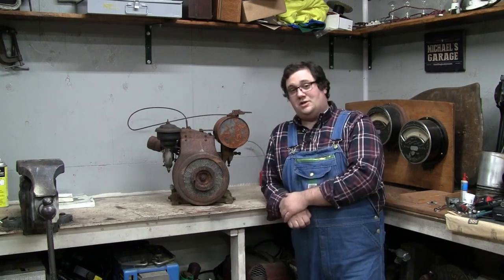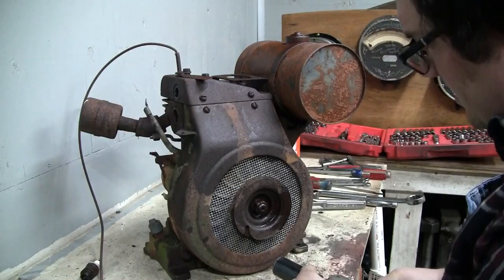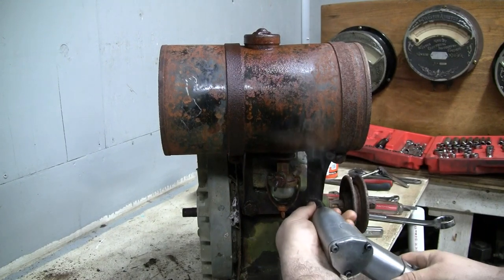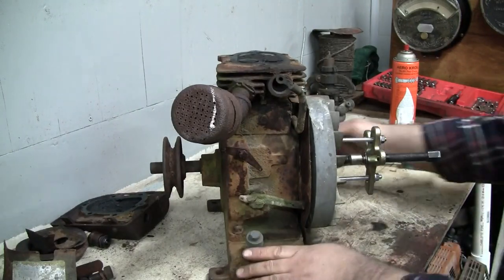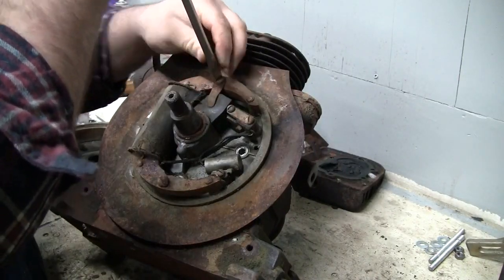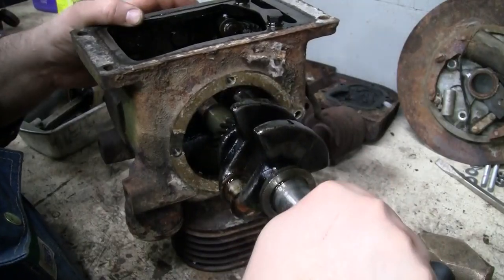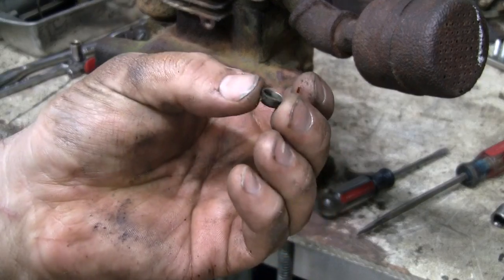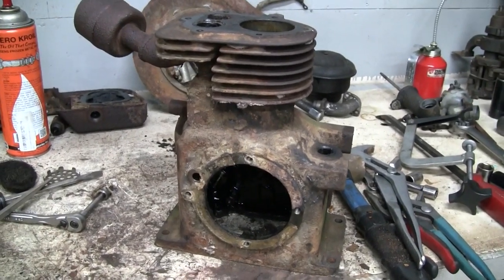FULL LENGTH VIDEO 74 Year Old Briggs and Stratton HOW MANY HORSES ARE LEFT IN IT? Pt. 1/5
By popular demand, here is the full length video showing the tear down of the little Briggs Model A engine.
This is going to be a three part series covering this 74 year old Model A Briggs and Stratton.  The series will culminate in a dynamometer test using a Prony Brake to determine how much horse power this little engine can make.
In the first video we tear the engine down and get a glimpse of the working life this engine had.